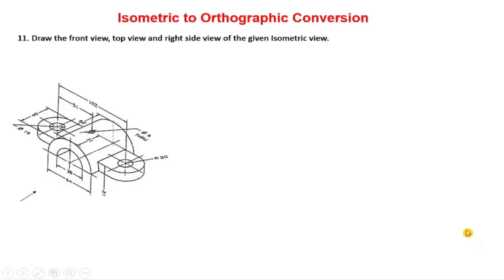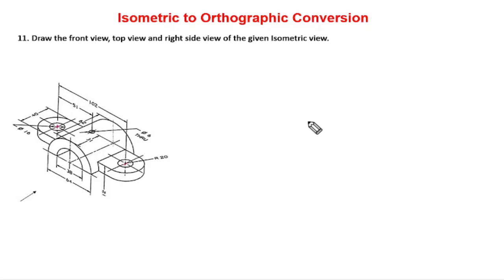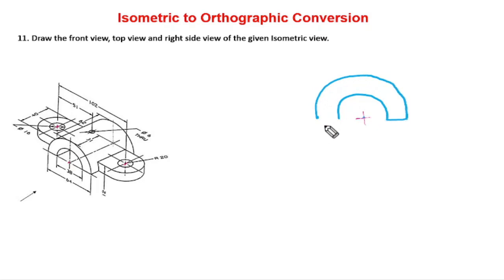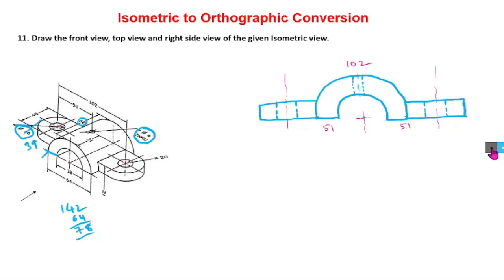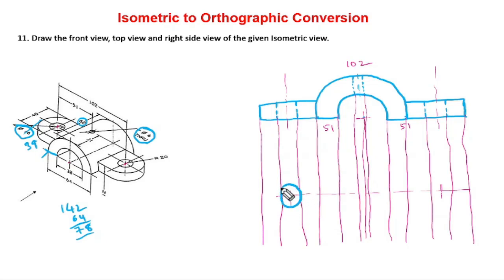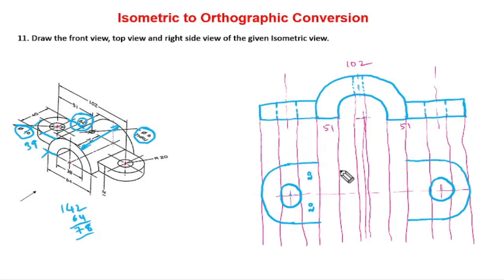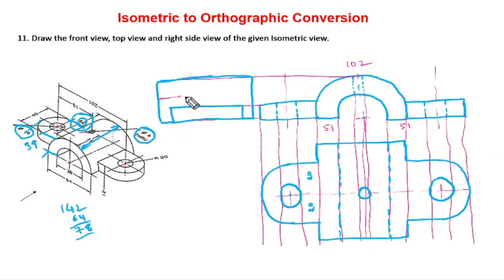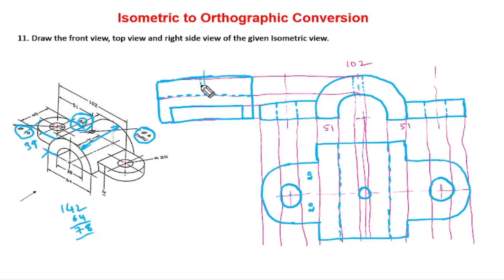Isometric to Orthographic conversion Problem - 11 || తెలుగులో